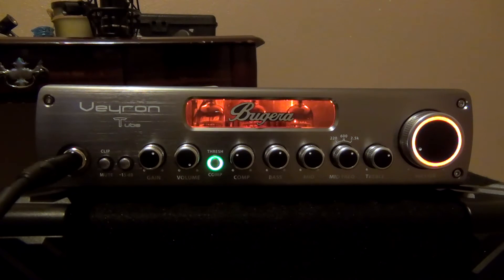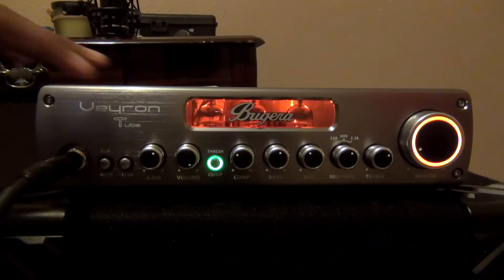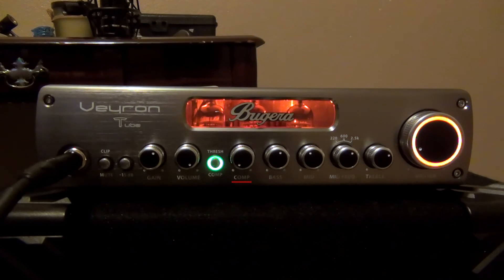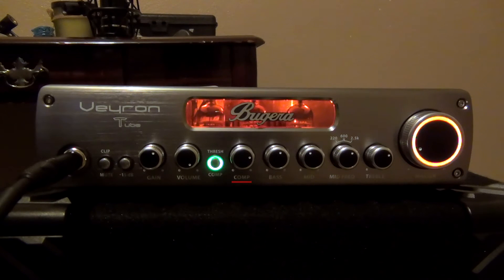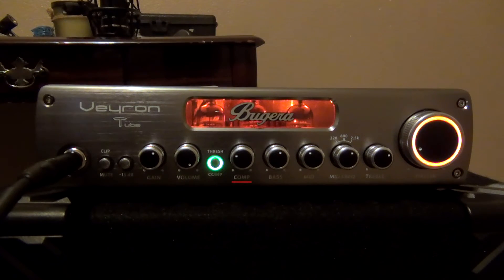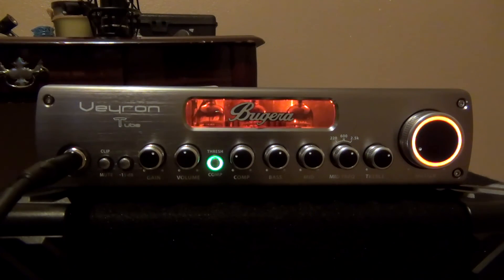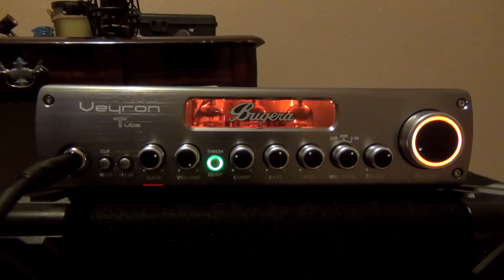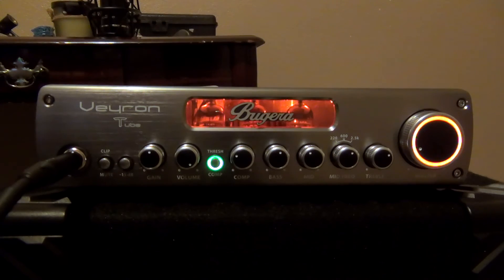Bugera Veyron T BV1001T head Review